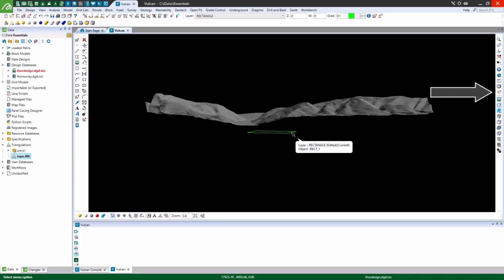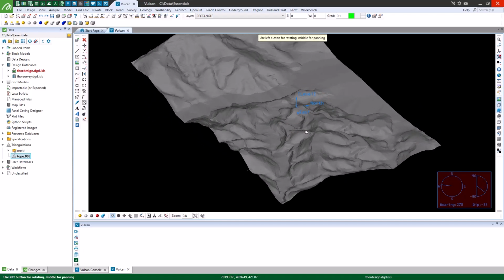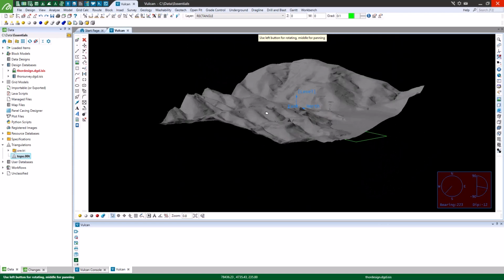Learn about the Vulcan Essentials Mini-Course